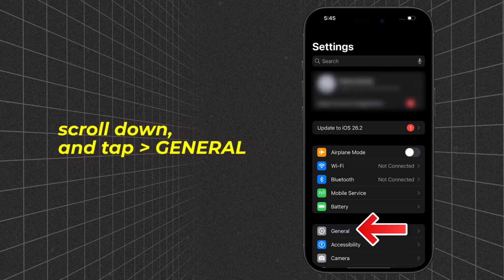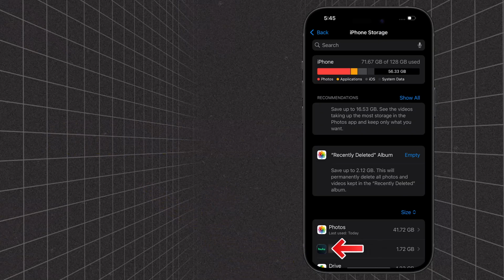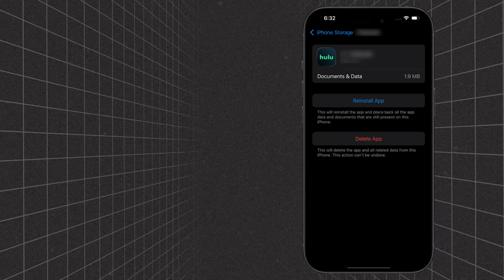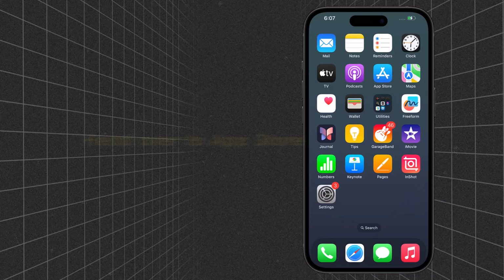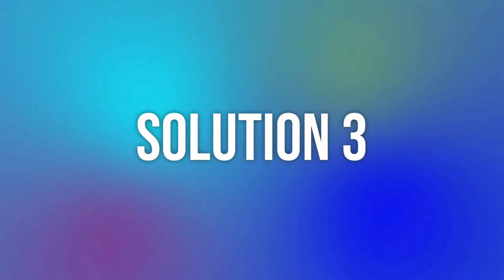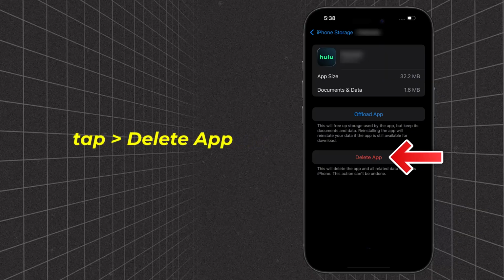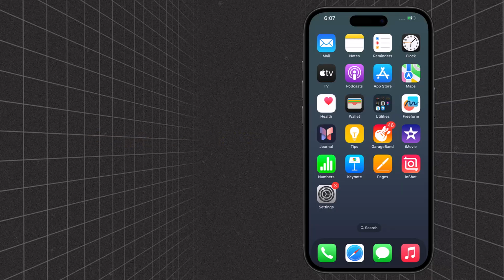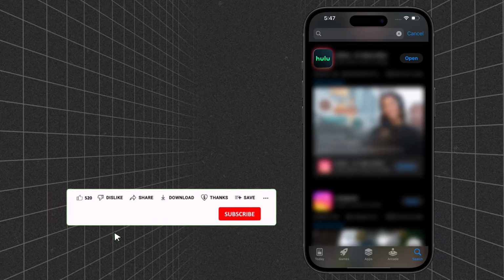How to Fix Hulu Error Code R (FIXED)